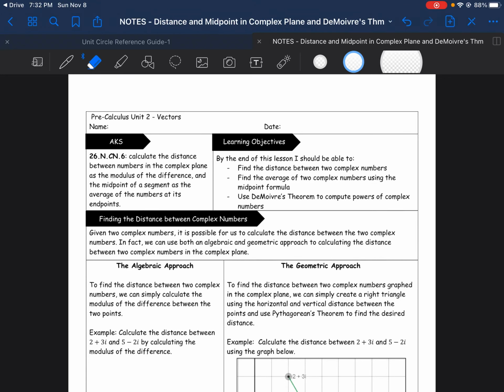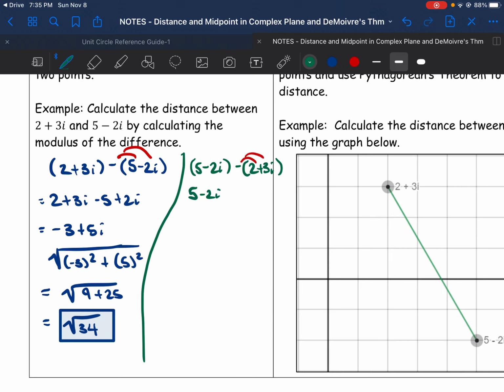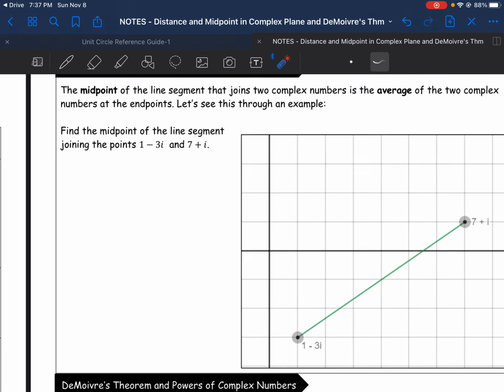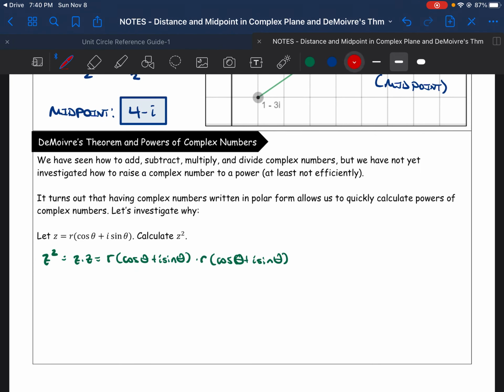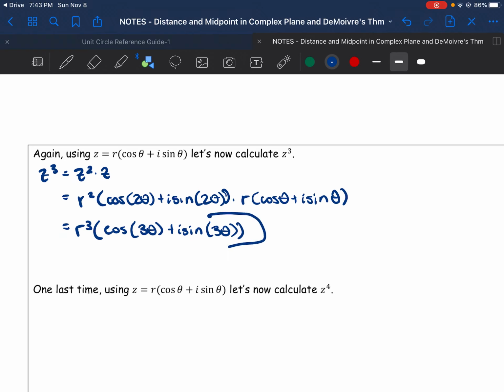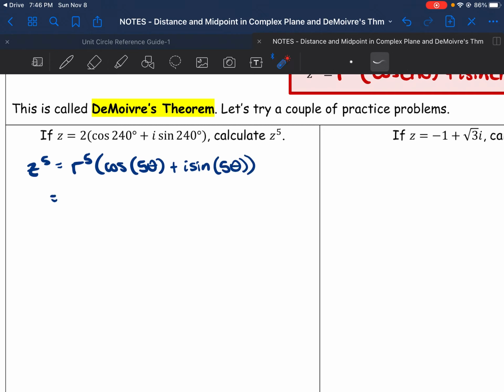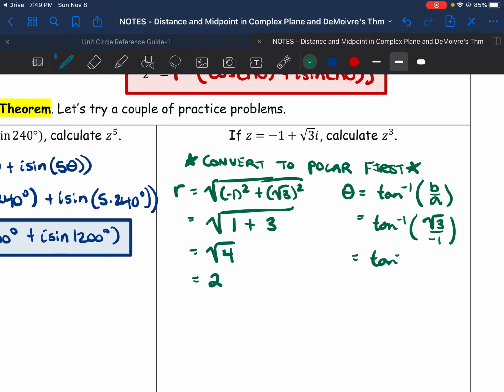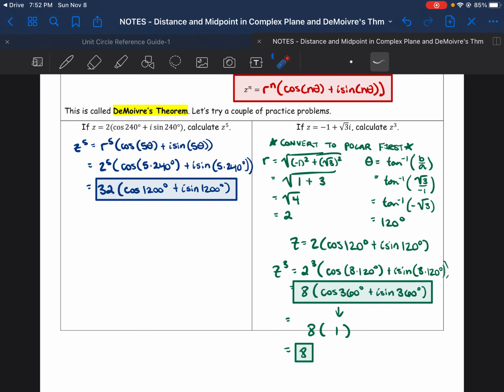Pre-Calculus - Distance, Midpoint, and DeMoivre’s Theorem